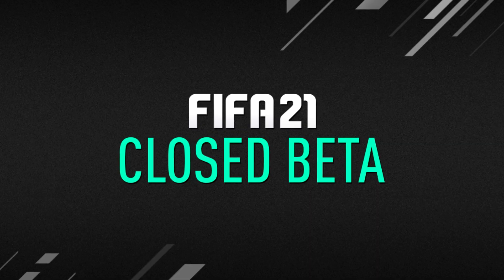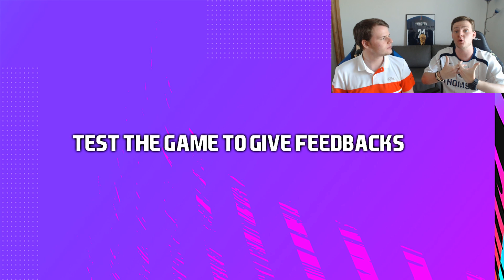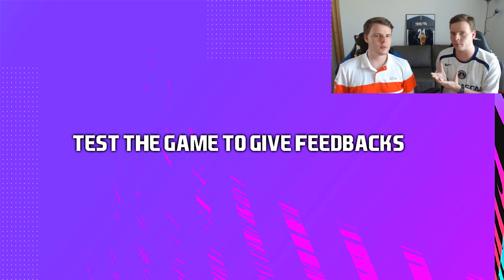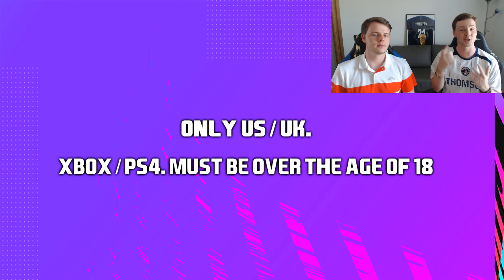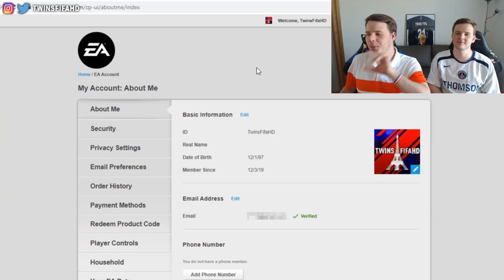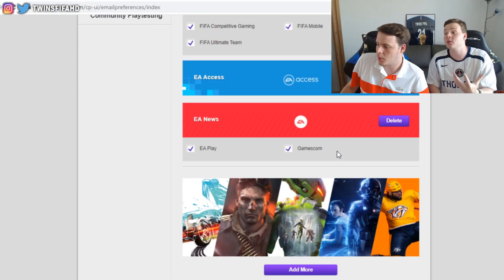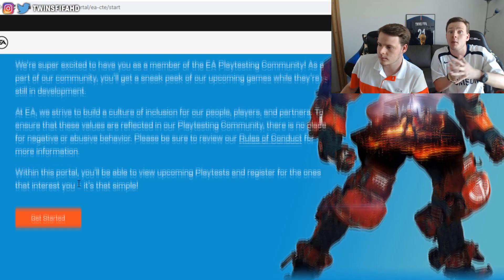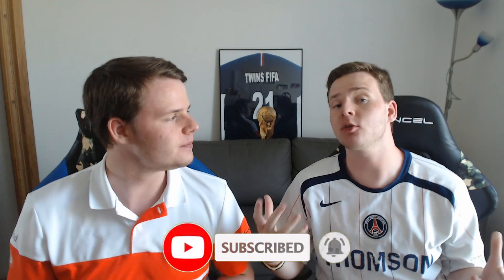HOW TO GET A FIFA 21 BETA INVITE CODE?!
How do you get an Invite code to play FIFA 21 gameplay early with the closed Beta on PS4/Xbox one? Watch this FIFA 21 Beta video! Release date, News and Features! Play FIFA 21 Ultimate Team, FIFA 21 Pro Clubs, FIFA 21 Career Mode, FIFA 20 Volta Football early if you use all the tips and tricks we use to have an Invite code from EA Sports FIFA to play The Closed Beta of FIFA 21!

FIFA 21 - Which Edition you should buy!

Elgato Game Capture HD60
- Logitech C920 HD
- Blue Snowball Mic
- FIFA 20
- Xbox one S

Title: HOW TO GET A FIFA 21 BETA INVITE CODE?!